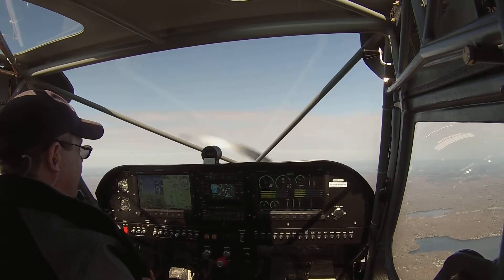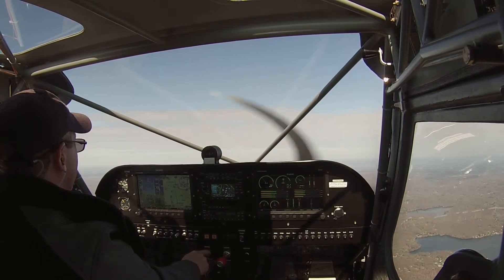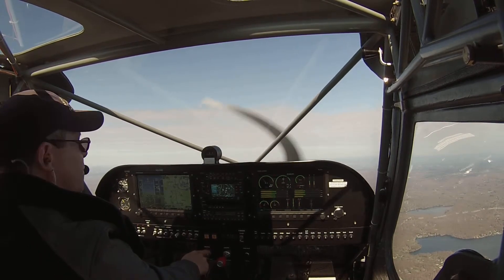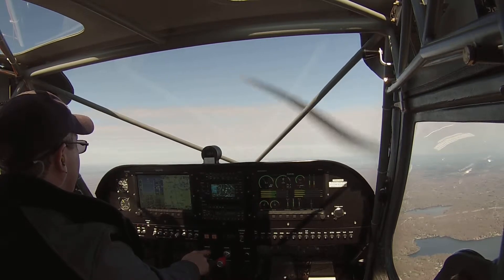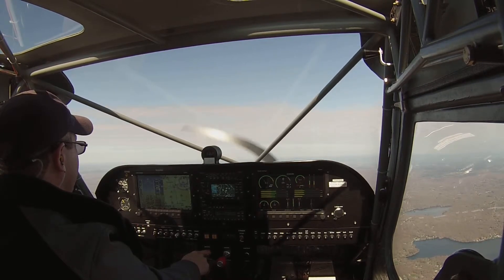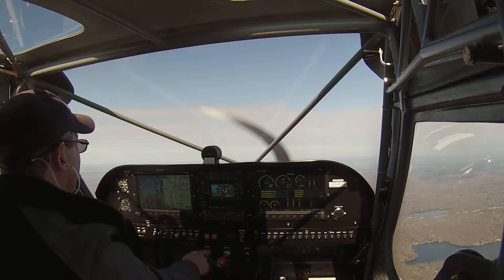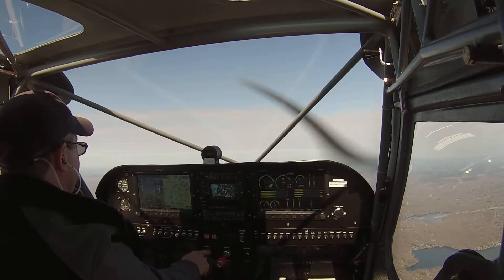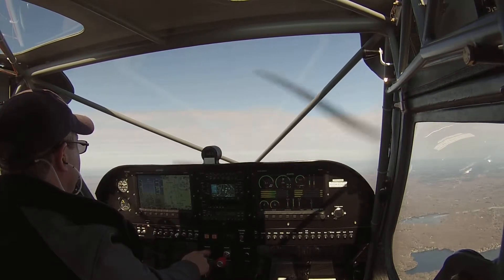Flight #24; Slowflight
A short video of some slow flight with flaps retracted.  Since I have yet to conduct a full stall series, I just wanted to play a bit at speeds a little lower than approach speed.